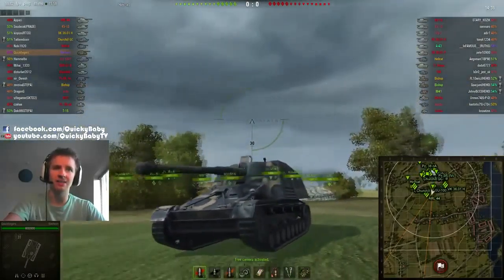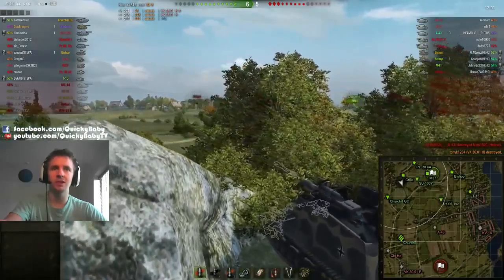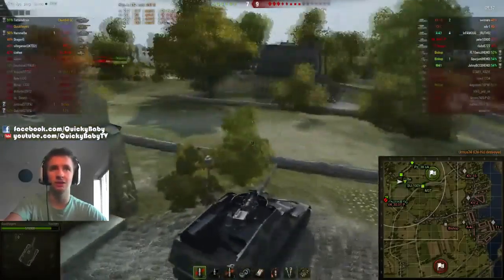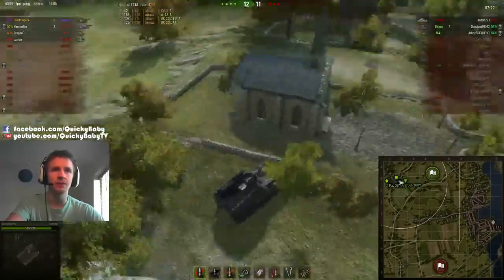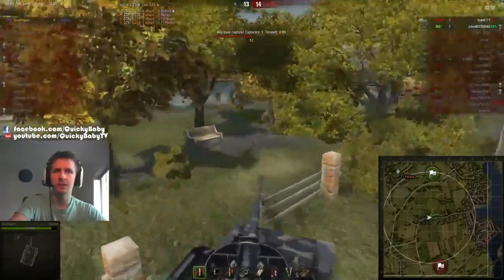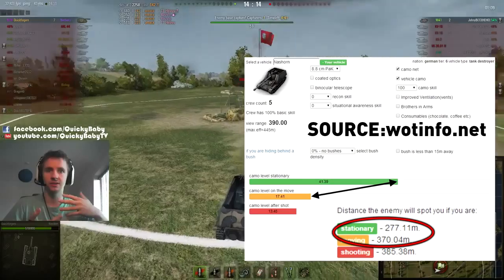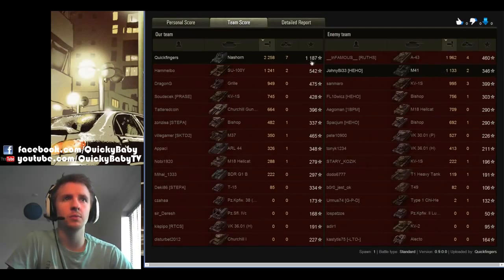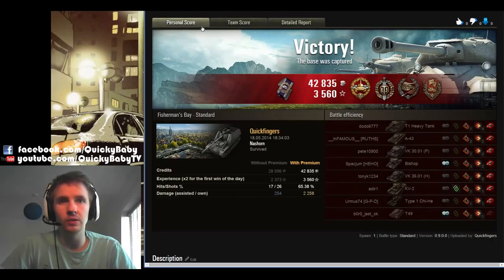World of Tanks Crouching Rhino, Hidden German